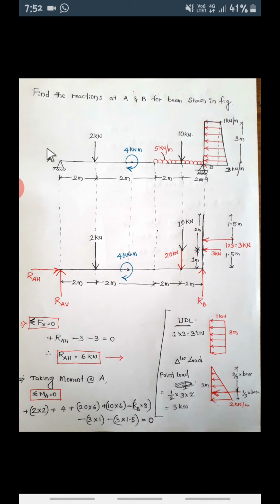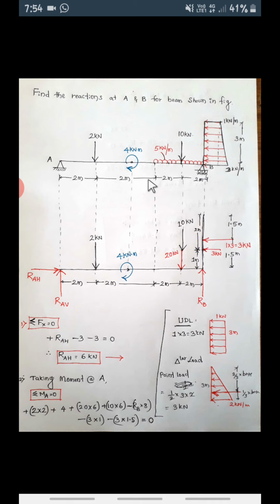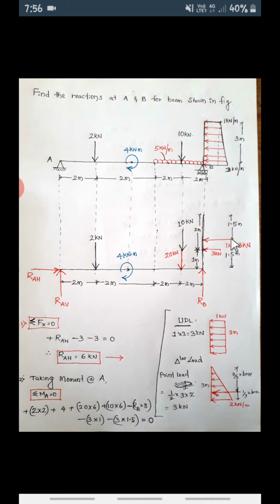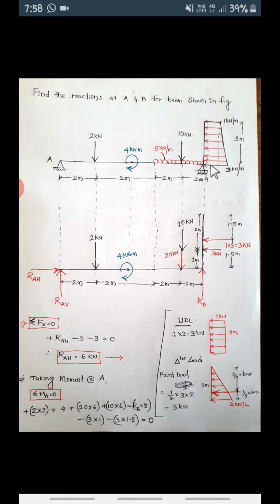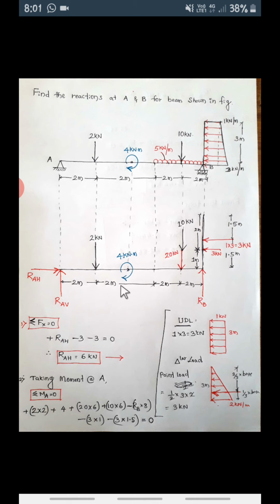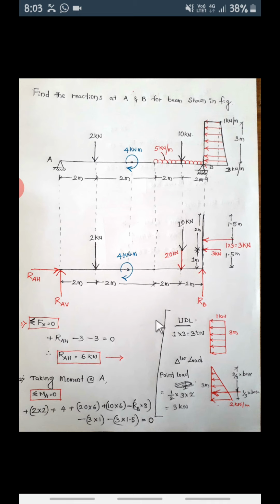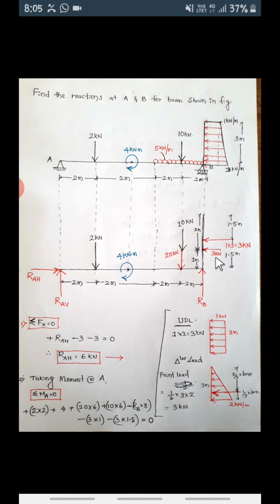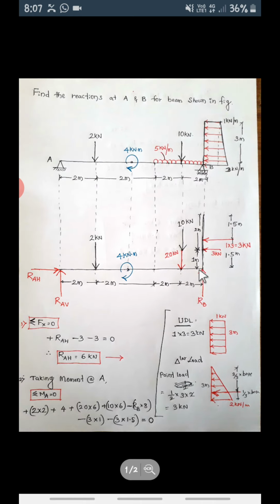Session 8, Elements of Civil Engg and Mechanics, 18 CIV module 3, Support Reactions.